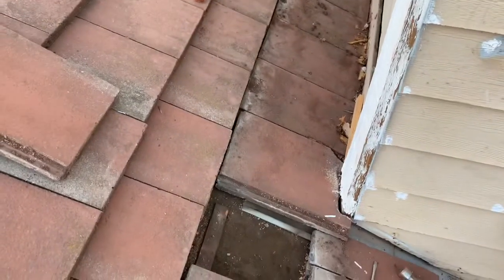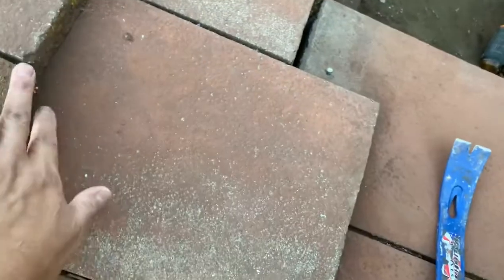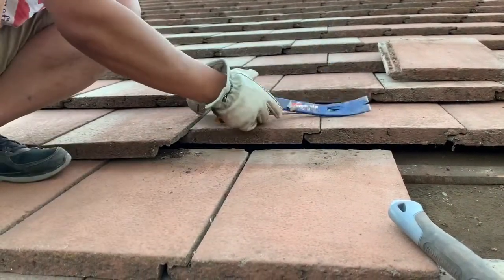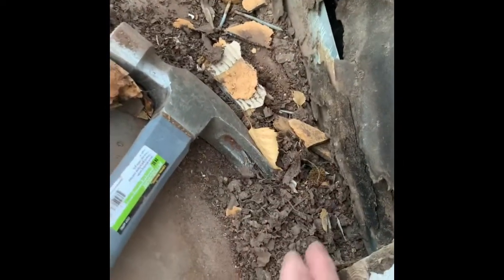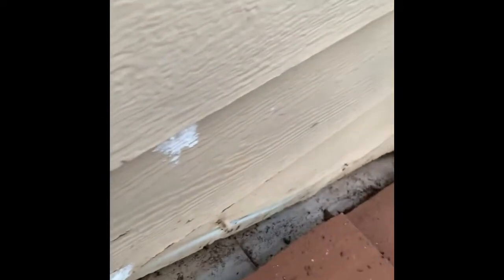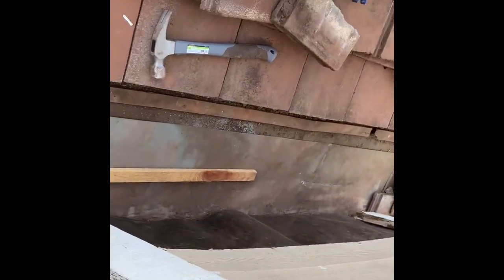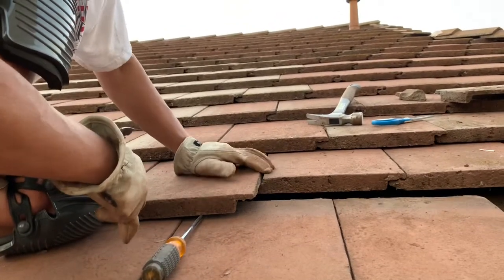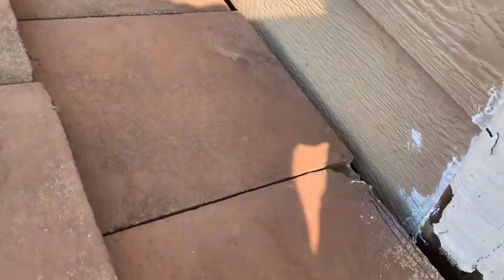How To Replace Concrete Roof Tile And Repair Leaks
The builder of this housing complex done a horrible job.  This roof had multiple leaks and need several repairs on different issues.  This is my 3rd repair on this roof on 3 different sports.  This time, the water damage by the chimney area.  I am told it's a common issue for every house in this complex.